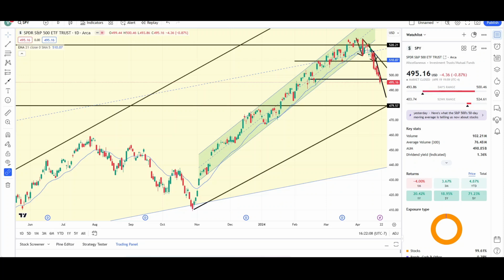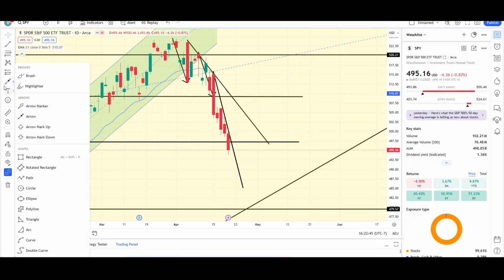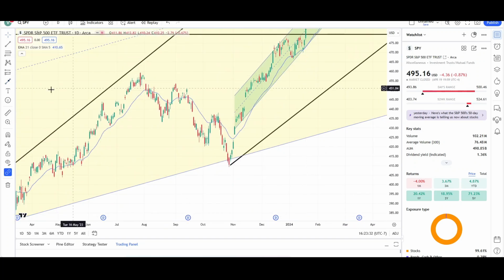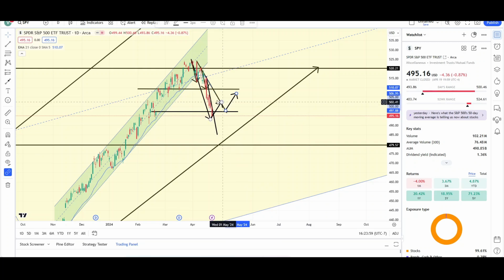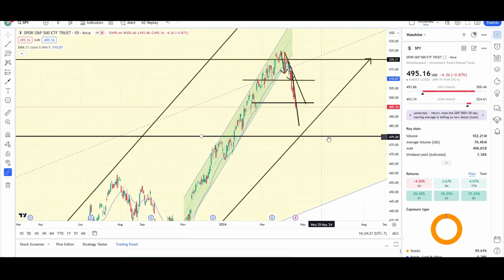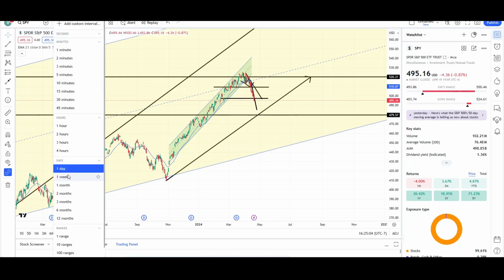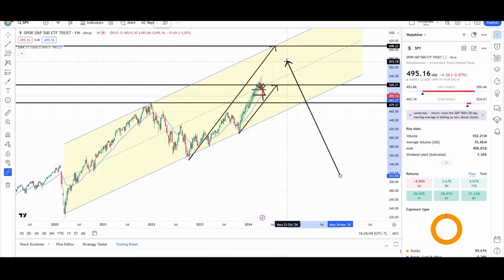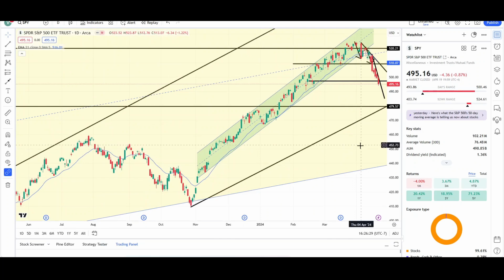THEY WILL TRY THIS NEXT!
Hello YouTube❗,

This is video number 1,283 on the channel. I will be doing a Technical Analysis breakdown for the SPY with price targets.